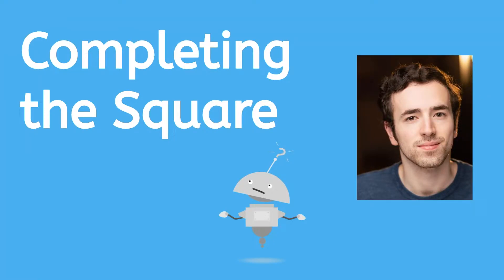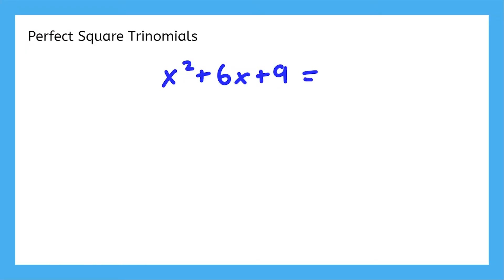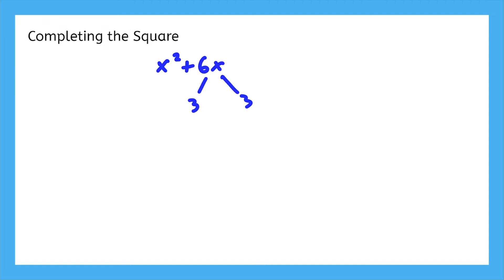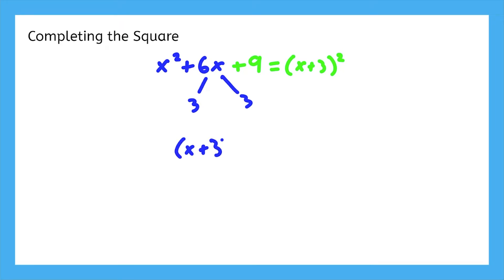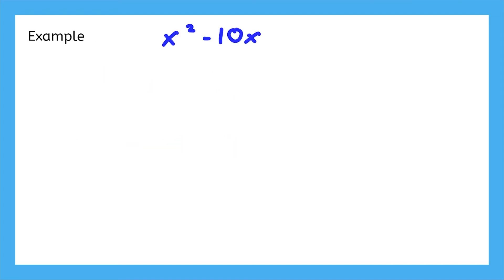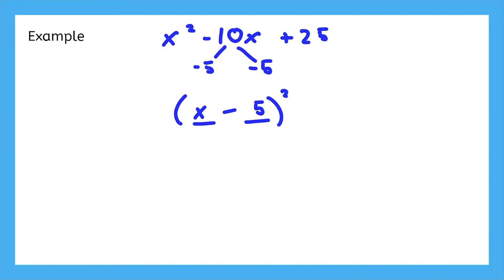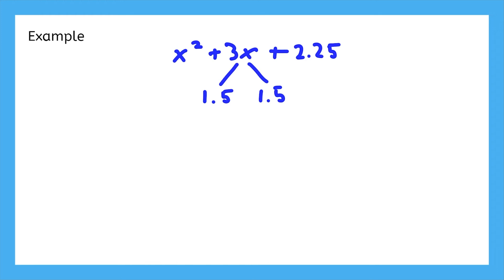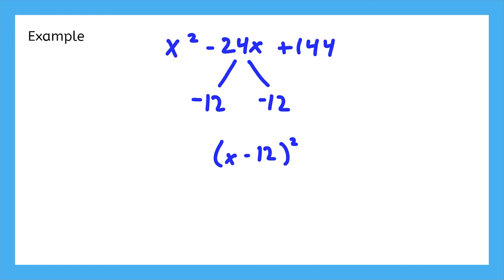Completing the Square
Learn a new method for rewriting and solving quadratics: completing the square.